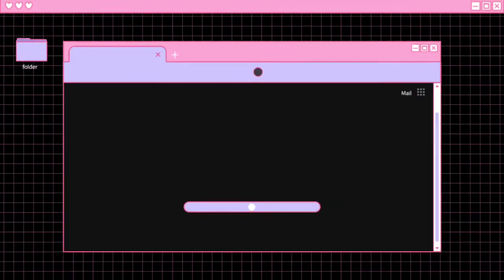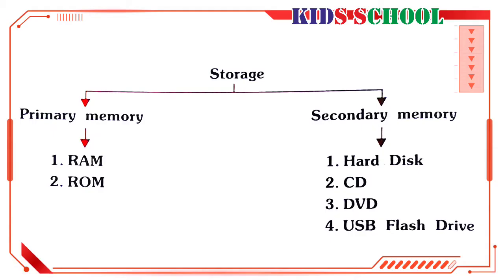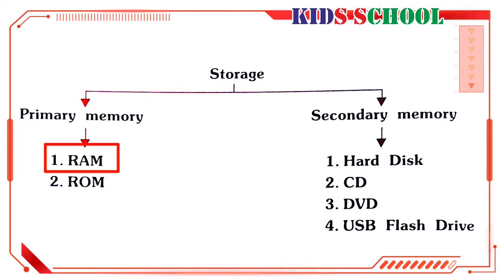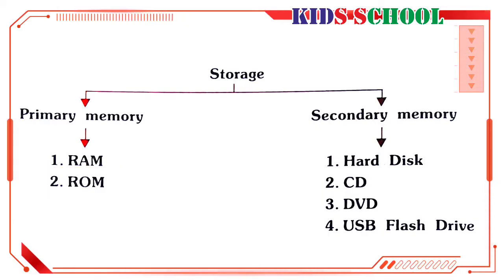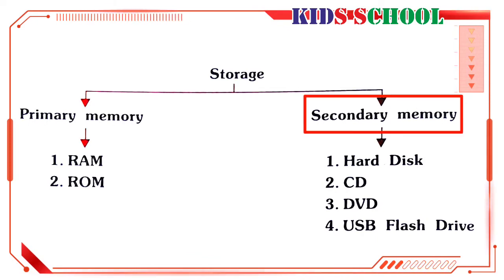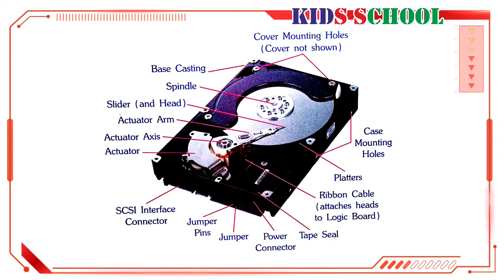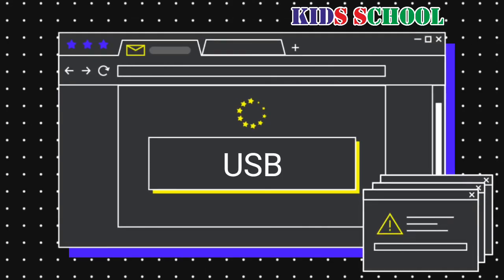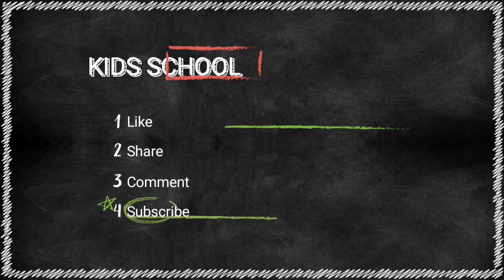Storage | Lesson 3 | Grade five | Introduction to Computers | Navneet | Kids School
Respected Viewers